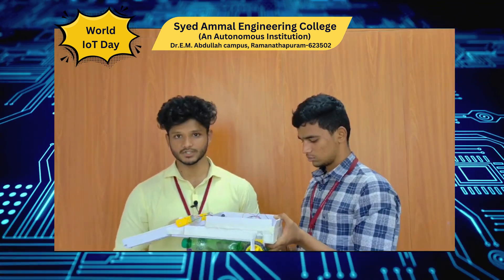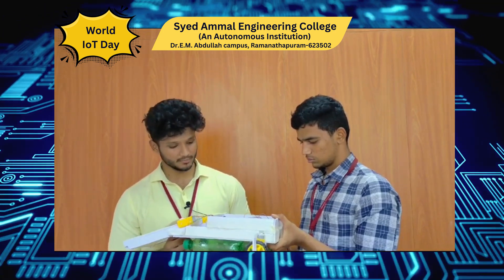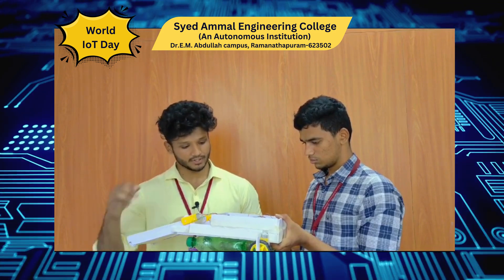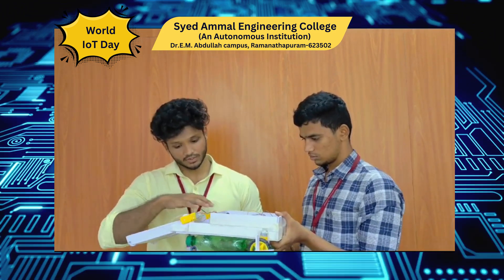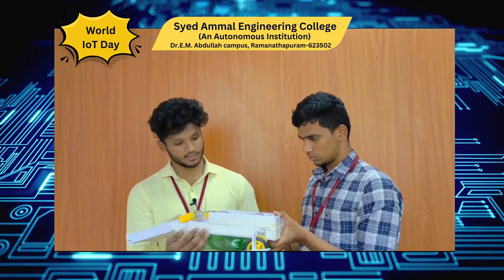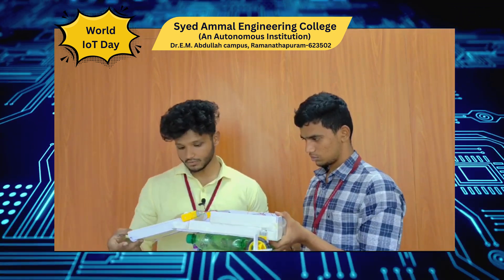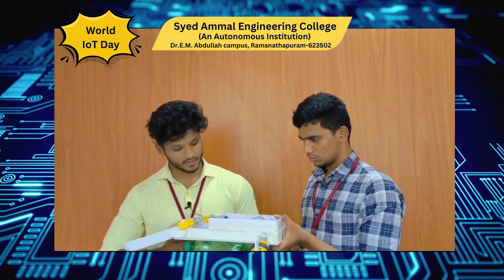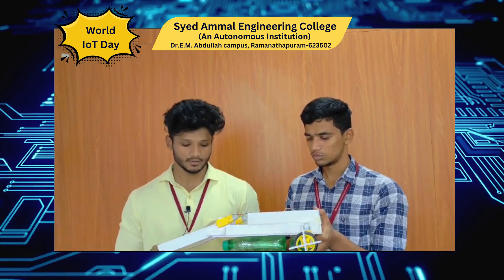Celebrating World IoT Day - Organized by School of Computing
HYDRA BUG